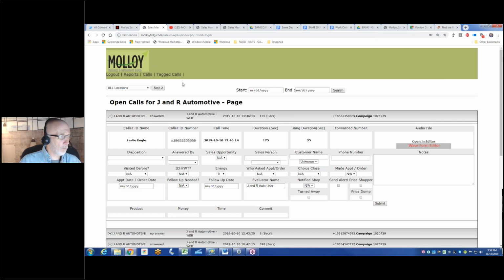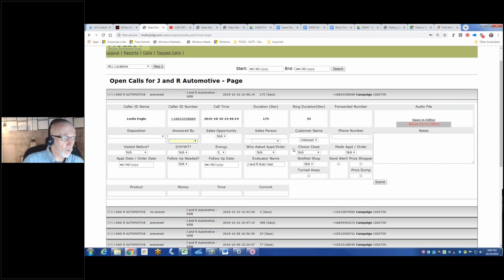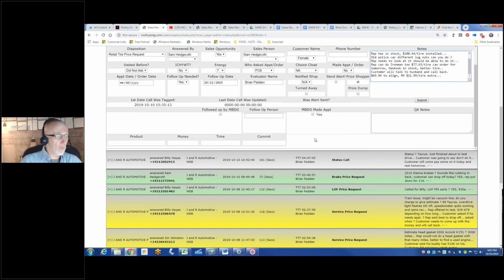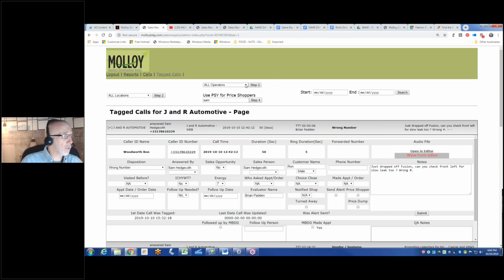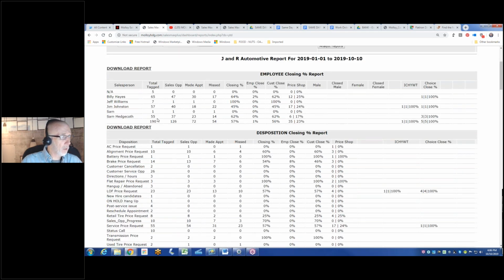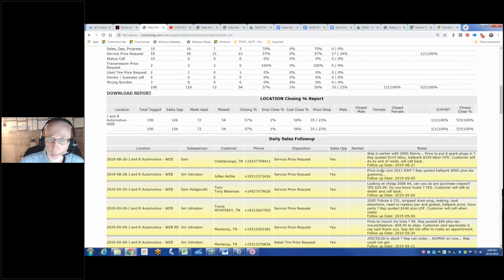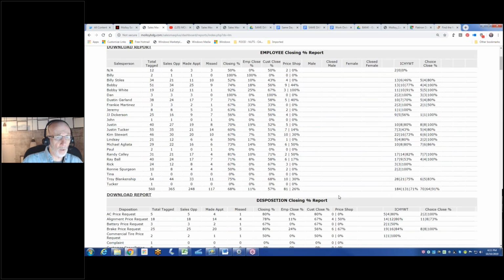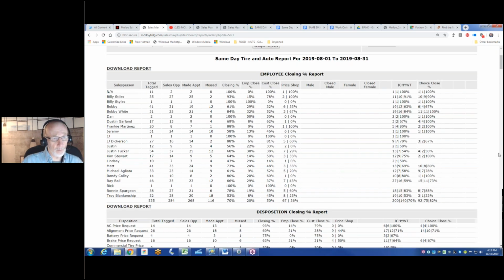How To Get The Most Out Of SalesMaxPlus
👉20% Annual Growth Blueprint
📕22 Page PDF DOWNLOAD
* Outlines the Molloy Process in Detail
* Become a Commitment Based Operation
* Grow Sales Dramatically

👉Power Sales Moves
📗10 Page PDF DOWNLOAD
* ONE POWER MOVE so powerful it will change your selling career forever
* Examples of exactly how to use it in several industries

SalesMaxPlus ia a powerful analytics tool that helps you analyze how your sales team is doing. It calculates closing percentages, finds missed sales opportunities, communicates missed opportunities to those who can save deals. IT'S A GAME CHANGER.